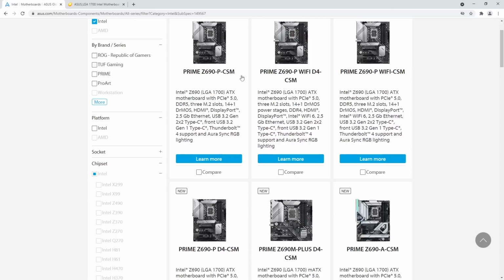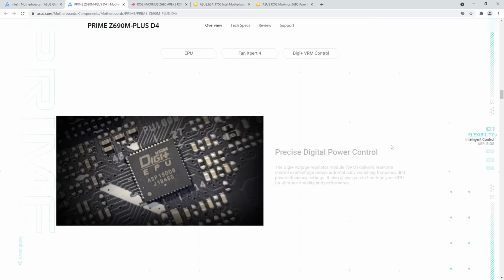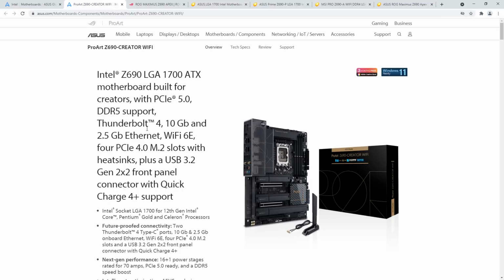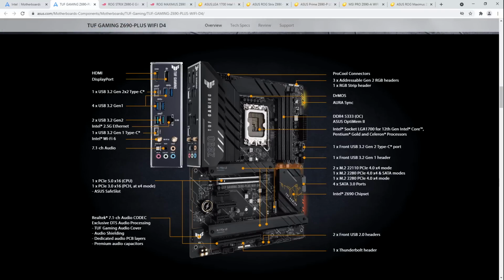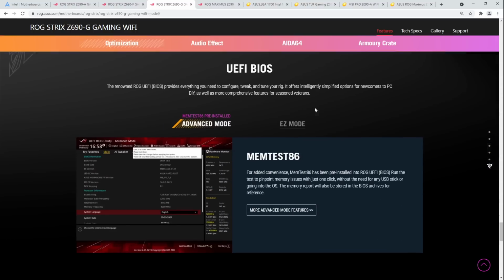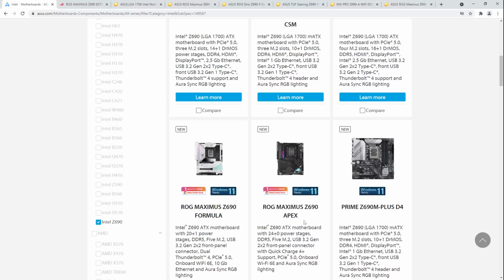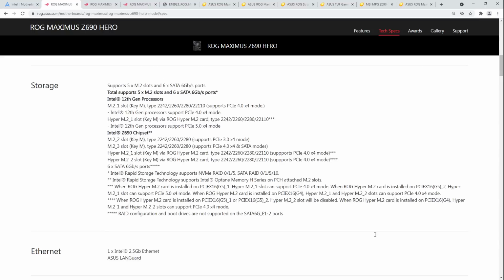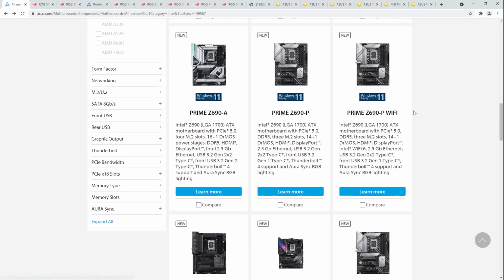Rambling about the ASUS Z690 Motherboard line up